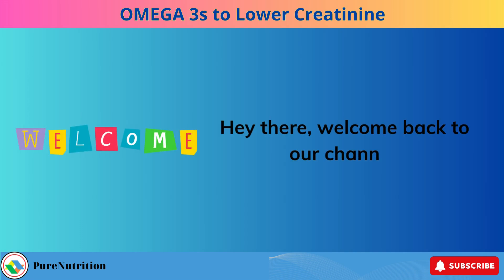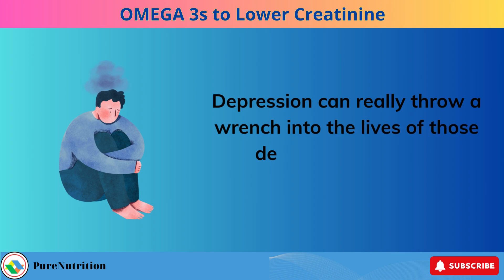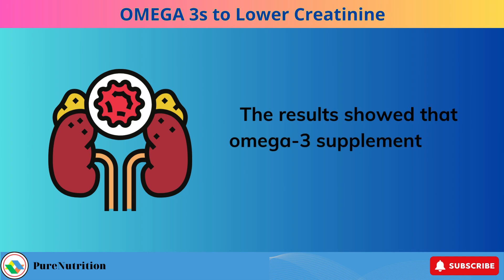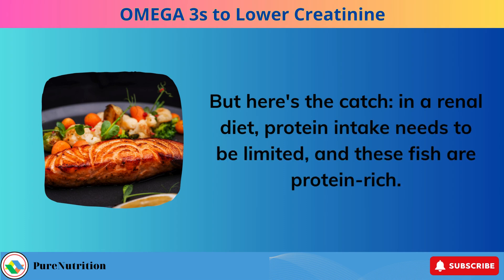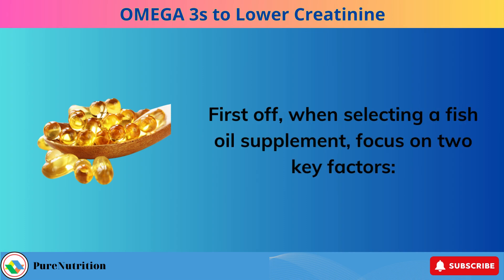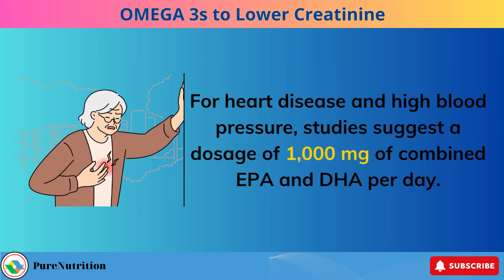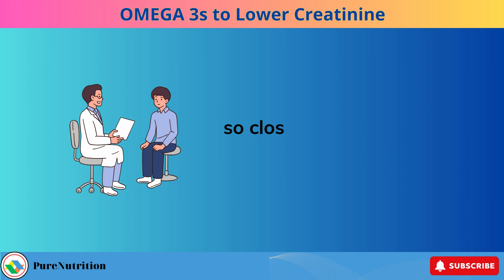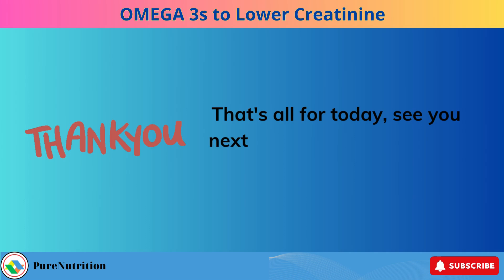Lower Your CREATININE Levels (Fast) with OMEGA 3 Fatty Acids | PureNutrition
Discover the transformative power of Omega 3 fatty acids in the enlightening video titled "Lower Your CREATININE Levels (Fast) with OMEGA 3 Fatty Acids." Dive into the heart of how these essential nutrients not only lower creatinine levels but also offer a beacon of hope for individuals with kidney disease. With a detailed exploration of their benefits, from mood enhancement and depression risk reduction to combating autoimmune diseases, the video provides compelling evidence backed by clinical research. Lower creatinine levels are just the beginning; Omega 3s also slow down kidney disease progression, reduce inflammation, and support heart health. Through a mix of scientific insights and practical advice on sources and supplementation, the video empowers viewers with kidney concerns to lower creatinine levels effectively. Discover why not all Omega 3 sources are equal and how to select the right ones, making it easier to lower creatinine levels and improve overall well-being.
Timestamps:
00:00 Introduction
01:36 Benefits of Omega 3s
05:24 Sources of Omega 3s
07:52 Supplement  and  dosage
12:06 Omega 6 to Omega 3 ratio